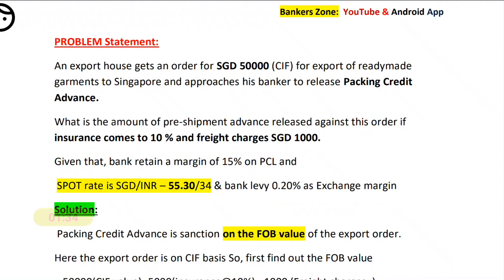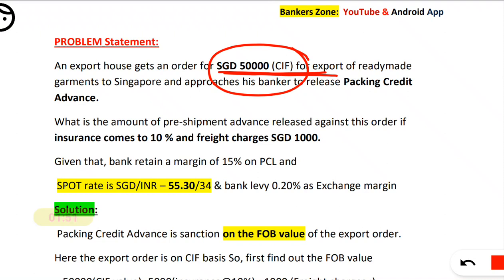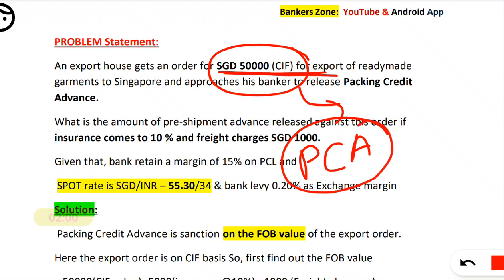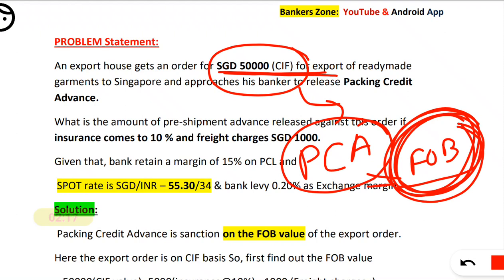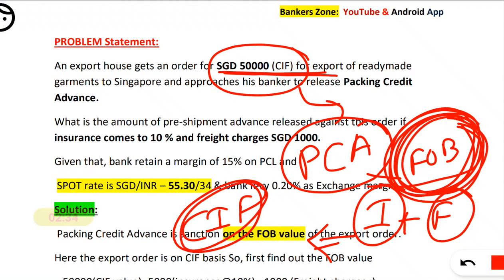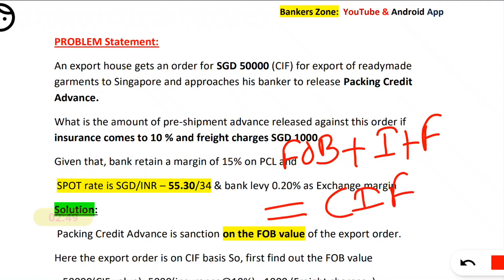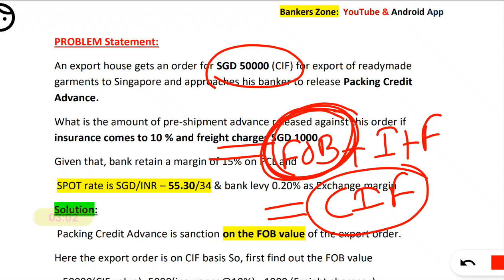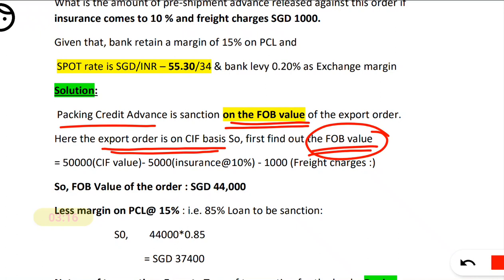Packing Credit Limit PCL CAIIB BFM PCL PSA Case Study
Download app from play store: Bankers Zone CAIIB